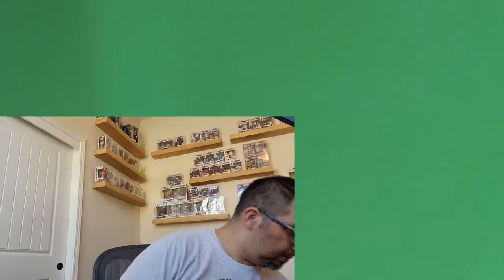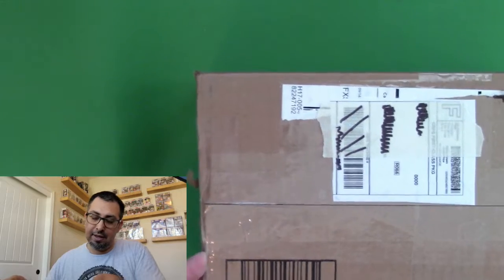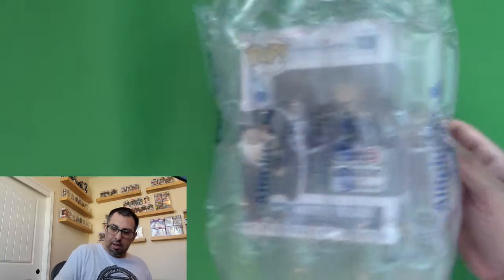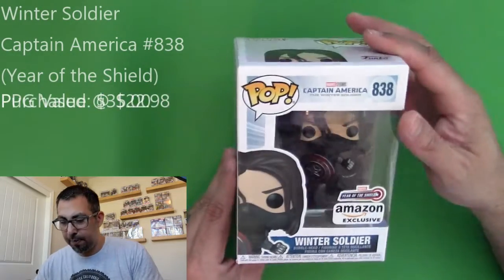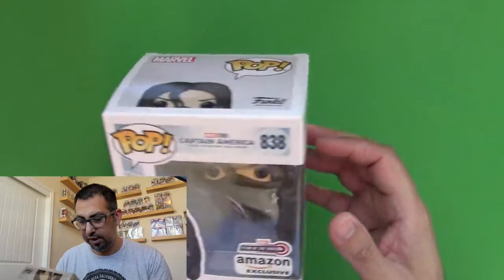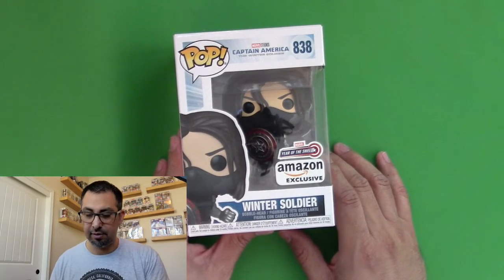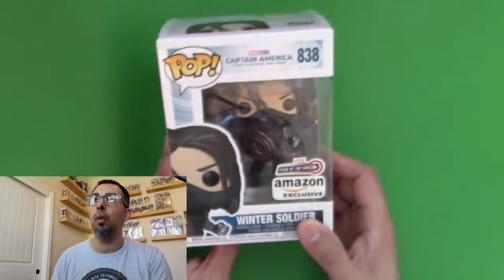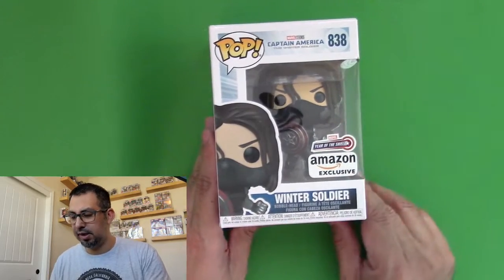Unboxing A Winter Soldier (Year of the Shield) Funko Pop!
Episode #97:  Unboxing a Winter Soldier (Year of the Shield) Funko Pop! I bought off eBay.